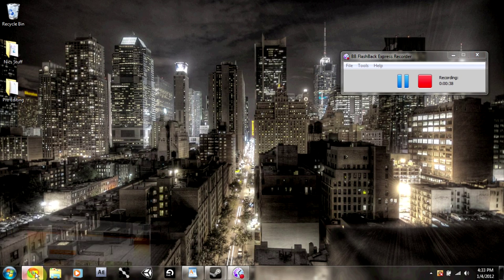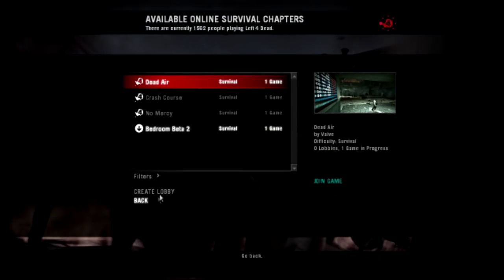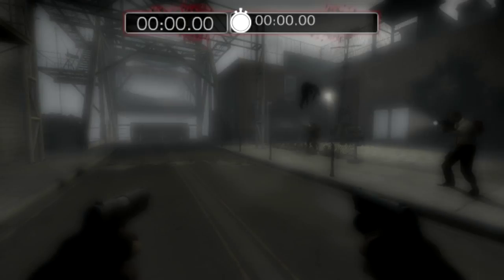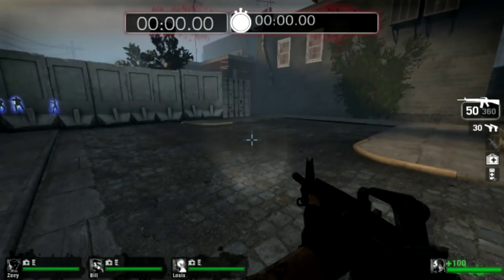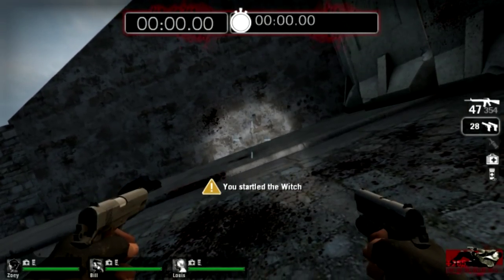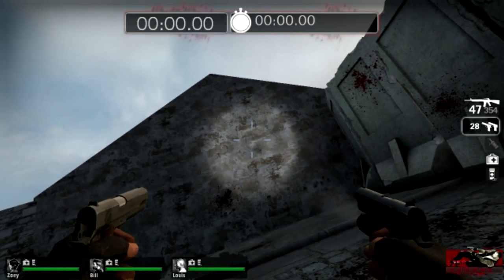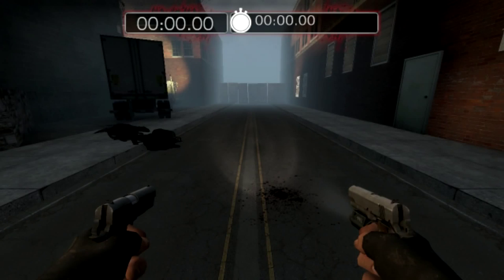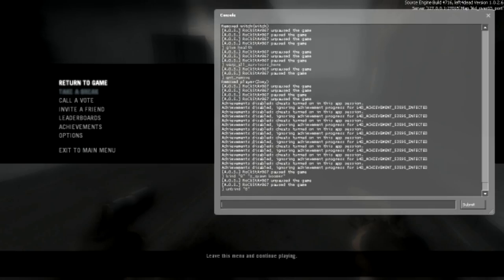L4D Barricade Builder Tutorial {Part 1}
This tutorial will go over the How to's of Left 4 Dead Barricade Building, from nearly all the console commands you could ever need to the know how of barricade building.

THIS MEGA-UPLOAD FILE HAS BEEN SHUT DOWN